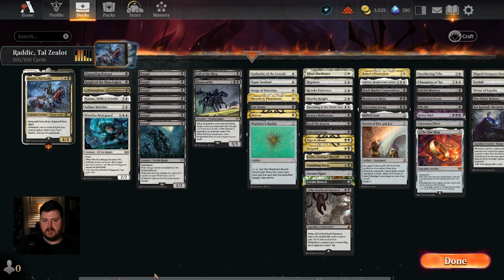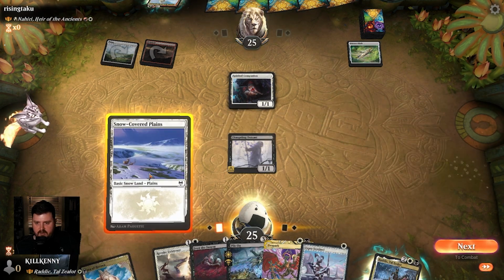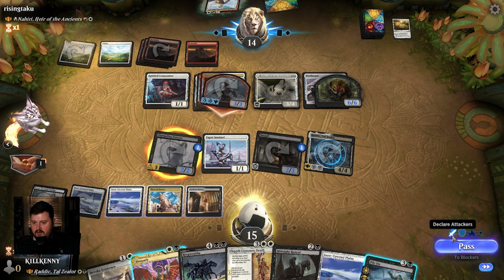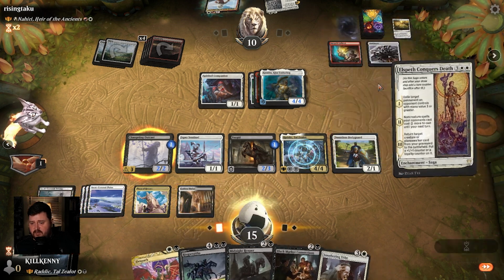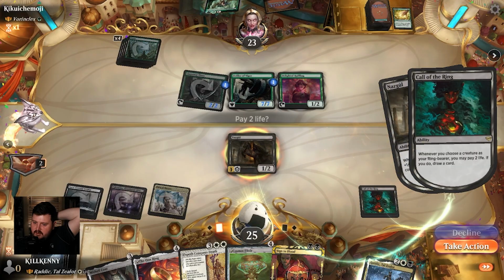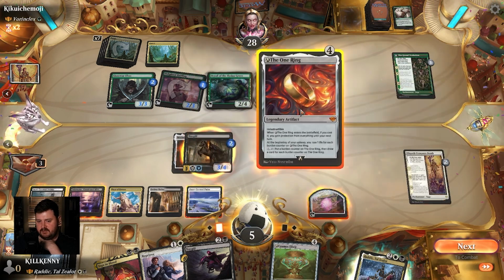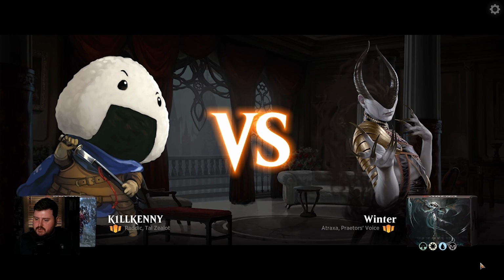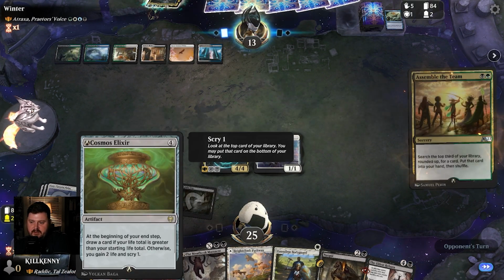⚫⚪ This Commander is a Sleeper Hit!! ⚫⚪ | Raddic, Tal Zealot | Brawl | Magic Arena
Hi all! Ken Here and today we are playing one of my all time favorite Historic Brawl commanders Raddic, Tal Zealot! Can this Nazgul filled deck save me from the forces of good?? Let's find out!

Intro/Story Time: 00:00 -  02:12
Deck Tech: 02:12 - 05:26
VS Nahiri, Heir of the Ancients: 05:26 - 16:07
Jinkies!: 16:07 - 17:42
VS Vorinclex: 17:42 - 28:02
VS Atraxa, Praetors' Voice: 28:02 - 34:43
Outro: 34:43